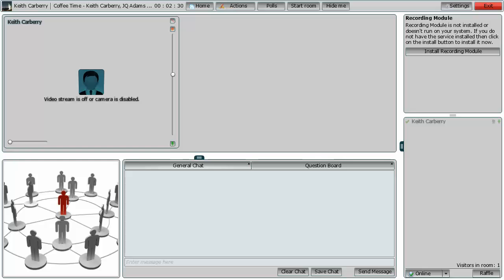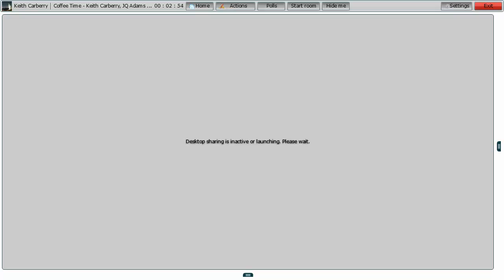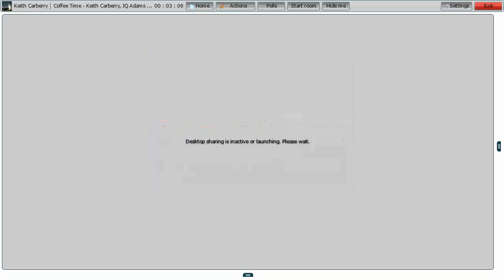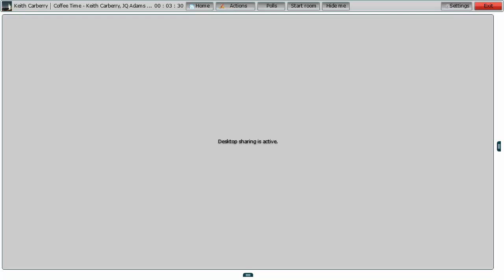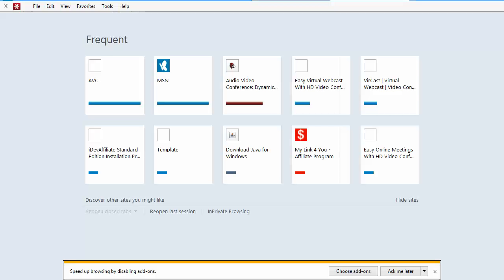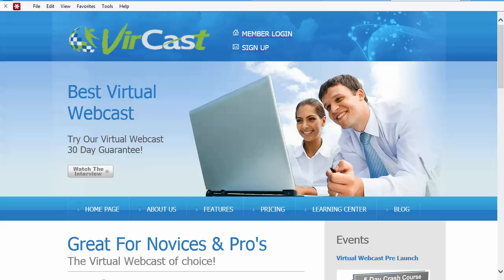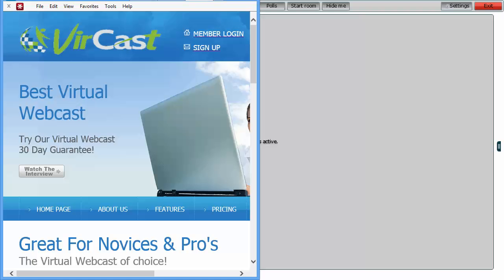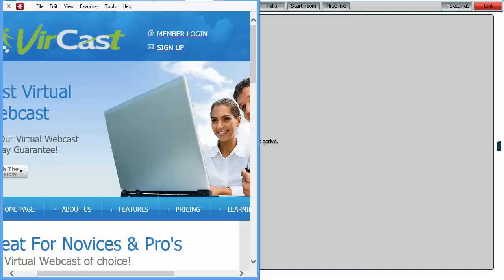Video Conference Software - How To Desktop Sharing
- Video Conference Software.  How To Desktop Sharing. Desktop sharing is a very import feature but using it properly can be tricky. This guide will explain DTS best practices